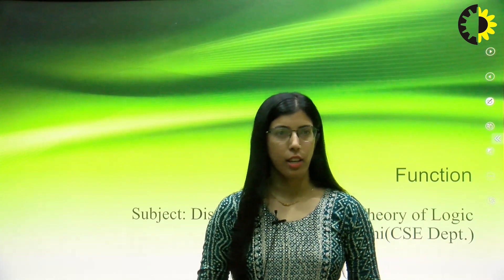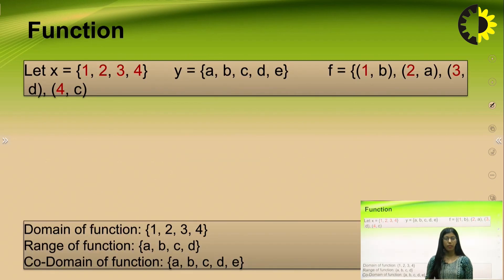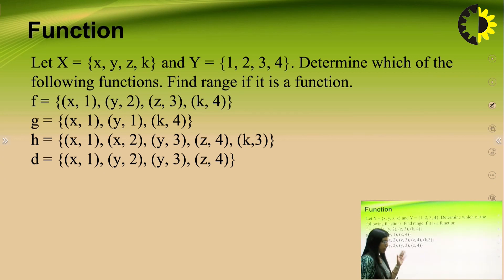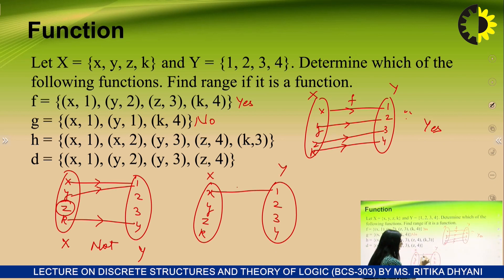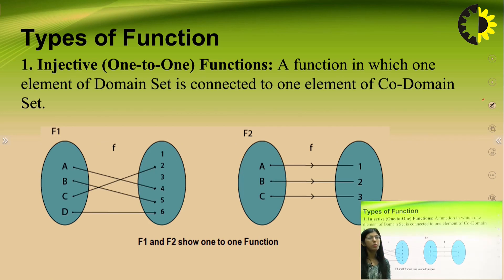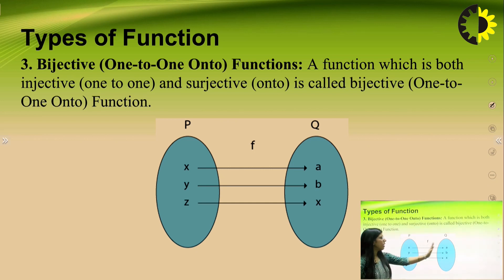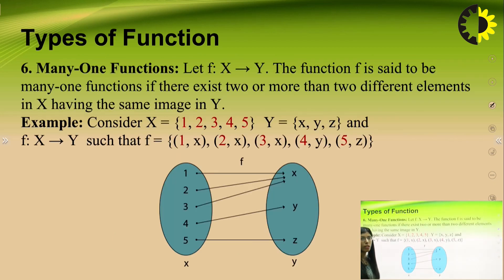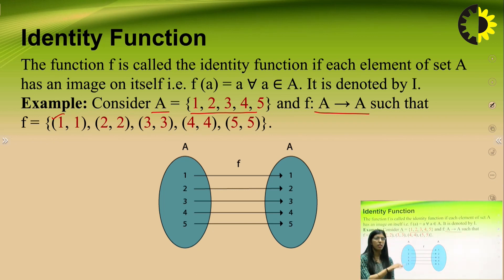''Function'' Discrete Structures and Theory of Logic Lecture 02 Ms Ritika Dhyani, AKGEC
Function topic is discussed It is used to relate two sets with one another